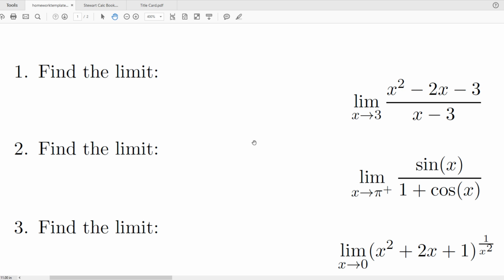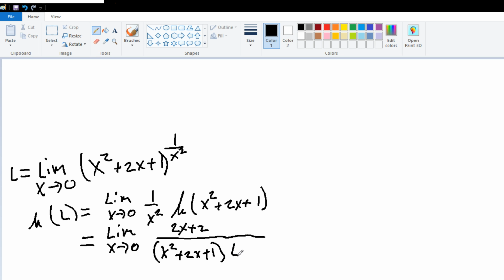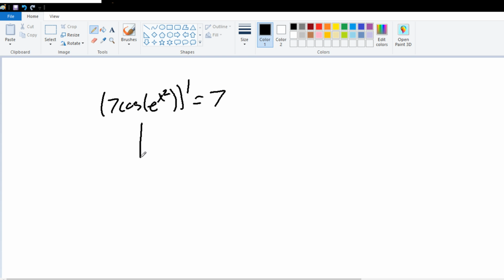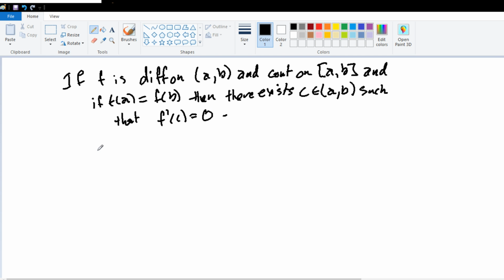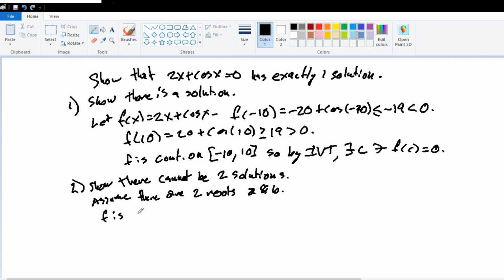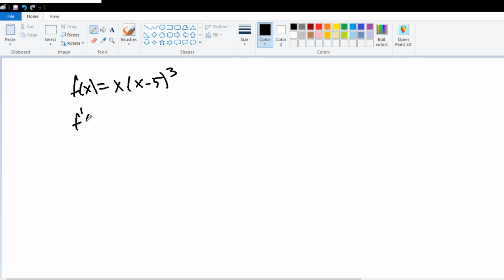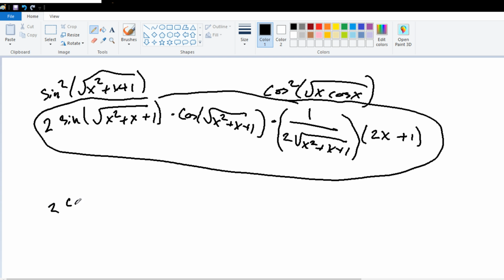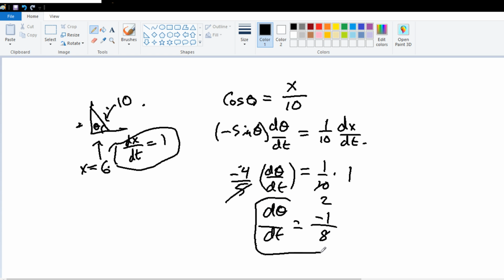Calculus Livestream Nov 9 2017